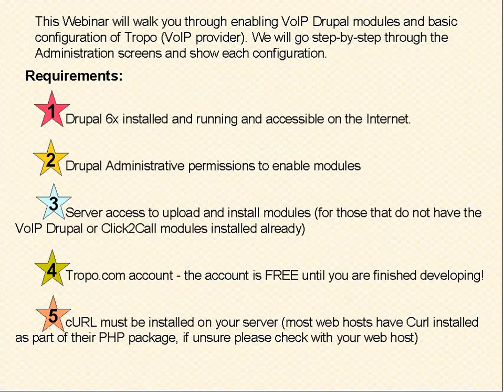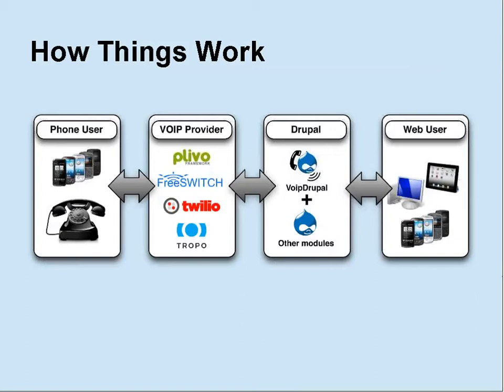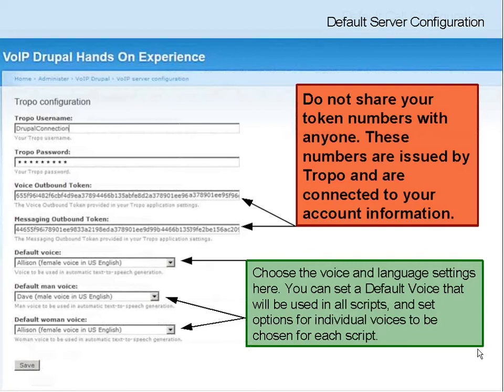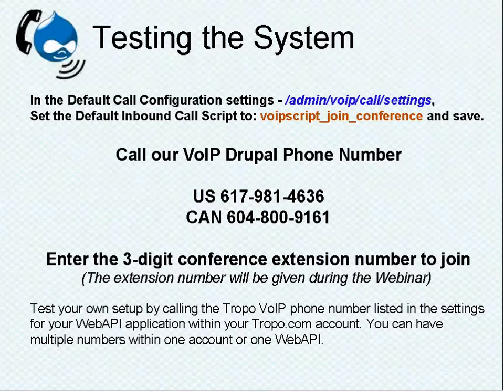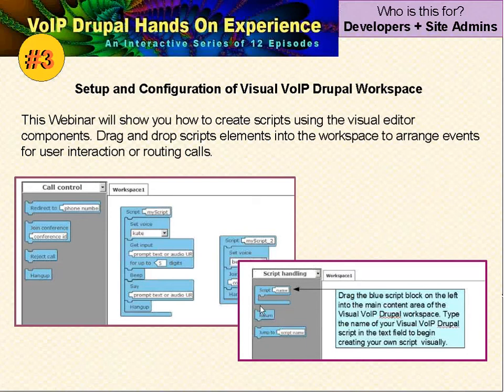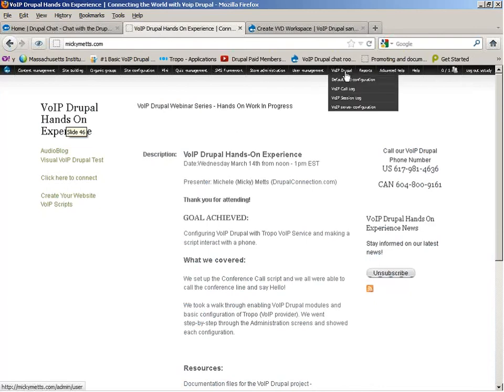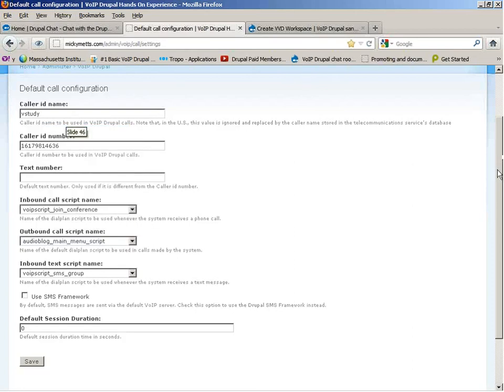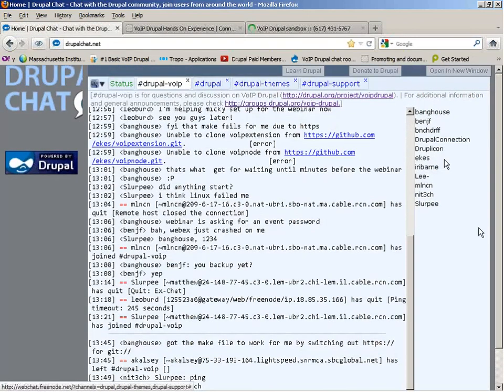VoIP Drupal hands-on webinar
VoIP Drupal webinar recorded on April 11, 2012.

Expected audience:
* Drupal developers and Drupal site administrators

Goals:
Configuring VoIP Drupal with Tropo VoIP Service and making a script interact with a phone.

We will set up the Conference Call script and at the end of the demo we will all be able to call the conference line and say Hello!

This Webinar will walk you through enabling VoIP Drupal modules and basic configuration of Tropo (VoIP provider). We will go step-by-step through the Administration screens and show each configuration.

Requirements:
* Drupal 6x installed and running on a server available on the Internet.
* Drupal Administrative permissions to enable modules
* Server access to upload and install modules (for those that do not have the VoIP Drupal or Click2Call modules installed already)
* Tropo.com account (the account is FREE until you are finished developing! Phone numbers cost $1 USD per month)
* cURL must be installed on your server (most web hosts have Curl installed as part of their PHP package, if unsure please check with your web hosting company)
* Your Drupal 6x site should be hosted on a server that is available on the Internet

We can move quickly if you upload the following modules before the Webinar:
(only needed if you decide to install the click2call module above)